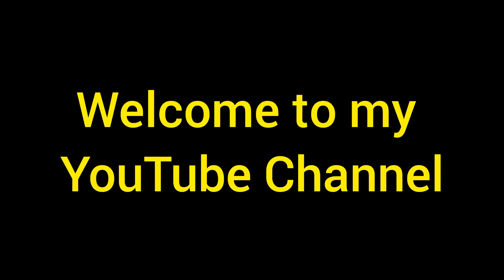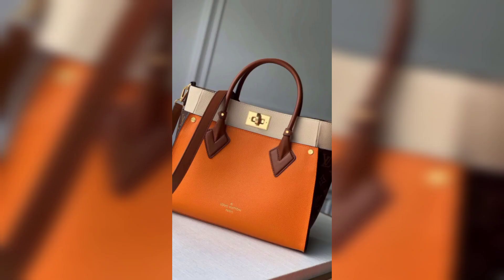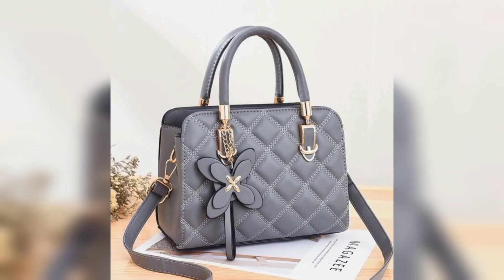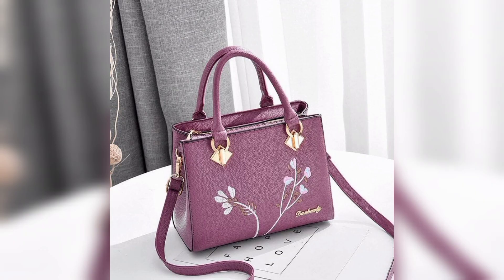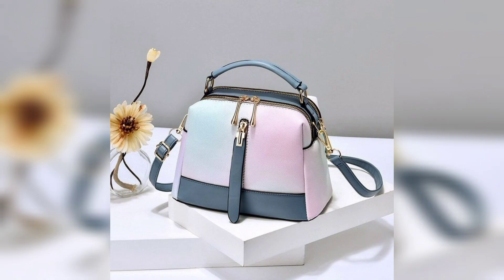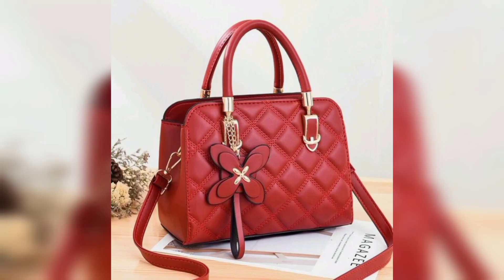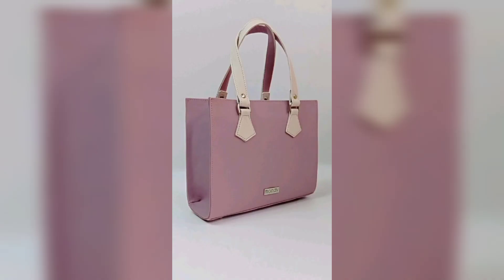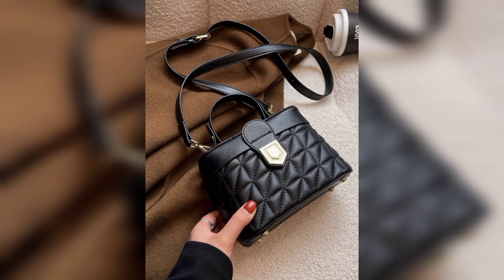Ladies bag style, trendy bags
Ladies bags, also commonly referred to as handbags or purses, are fashion accessories designed specifically for women to carry personal belongings. They come in a wide variety of styles, sizes, shapes, and materials, catering to different needs and fashion preferences.

Here are some common types of ladies bags:

1. Tote Bag: Tote bags are spacious, open-top bags with parallel handles. They are usually large and have a rectangular or square shape, making them ideal for carrying everyday essentials like laptops, books, or groceries.

2. Shoulder Bag: Shoulder bags have a single or double strap that rests on the shoulder. They come in various sizes and can be casual or formal, depending on the design and materials used. Shoulder bags are versatile and widely popular for their ease of use and accessibility.

3. Crossbody Bag: Crossbody bags have a long strap that goes across the body, allowing the bag to rest at the hip or waist level. They are known for their hands-free convenience and are often favored by those who prefer a more secure and practical option for carrying essentials.

4. Satchel: Satchels are structured bags with a top handle and a flap closure. They typically have a boxy shape and are available in different sizes. Satchels are often associated with a classic and timeless style, suitable for both formal and casual occasions.

5. Clutch: Clutches are small, handheld bags designed to be carried under the arm or in the hand. They are typically used for formal events or evenings out when only a few essentials like a phone, keys, and a small wallet are needed. Clutches come in various shapes, including rectangular, envelope-style, or minaudière.

6. Backpack: While backpacks are not exclusive to women, they are widely used by ladies due to their practicality and comfort. Backpacks have two shoulder straps and are designed to be worn on the back. They are excellent for carrying heavier loads or for individuals with an active lifestyle.

Ladies bags can be made from a variety of materials, including leather, fabric, canvas, suede, and synthetic materials. They often feature decorative elements such as zippers, buckles, studs, embroidery, or embellishments to enhance their aesthetic appeal. The color and patterns of ladies bags vary widely, allowing women to choose options that complement their personal style and outfit choices.

Overall, ladies bags serve both functional and fashion purposes, providing women with a stylish way to carry their essentials while expressing their individuality.